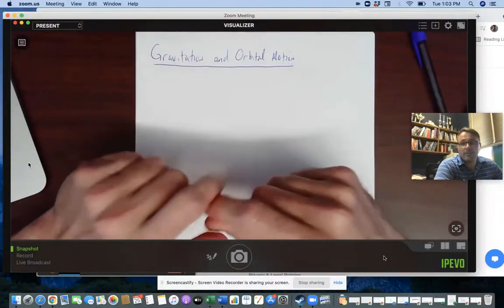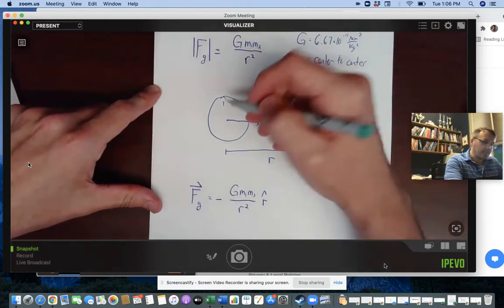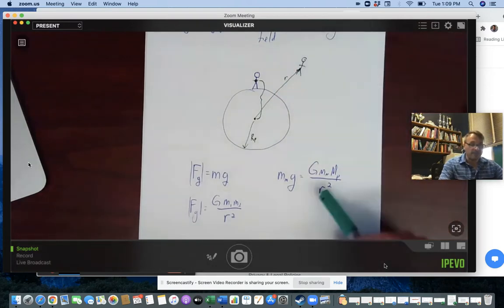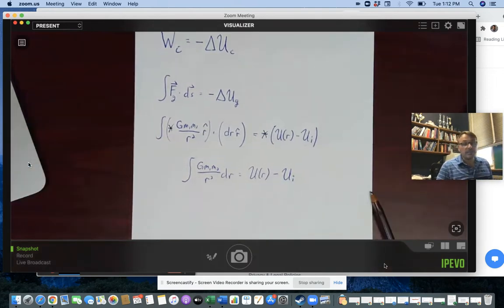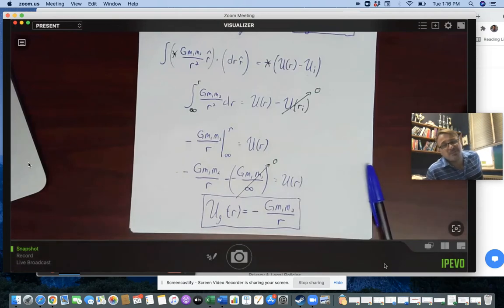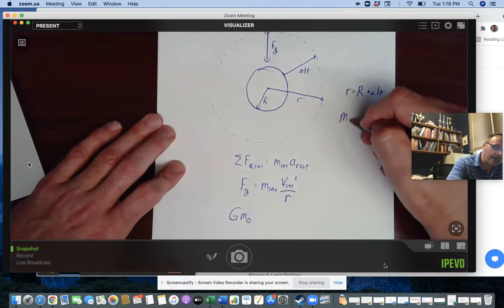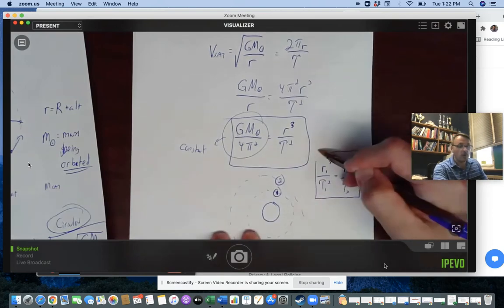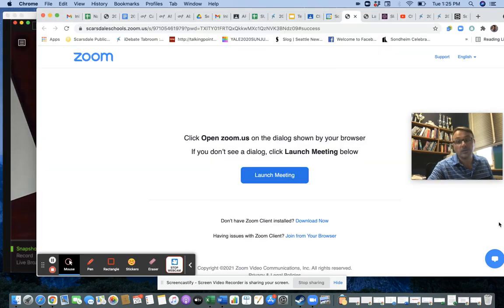Gravitation AP '21 Part 1 (up to circular orbits)